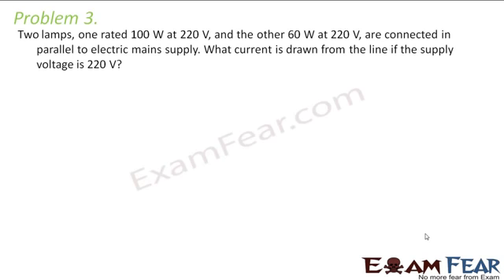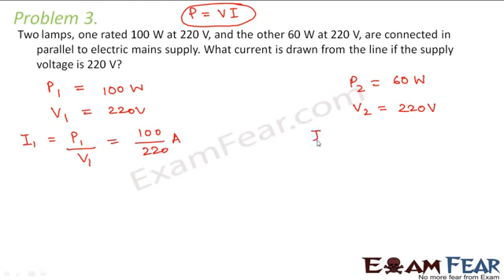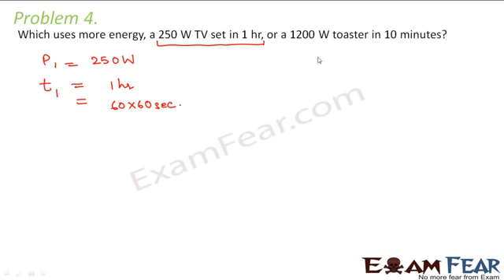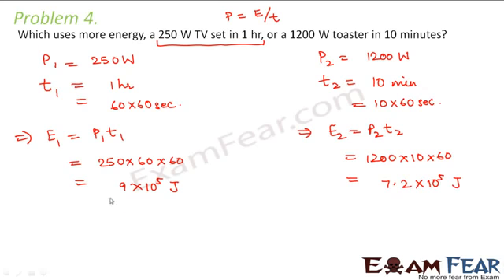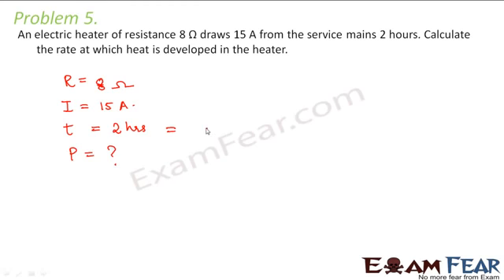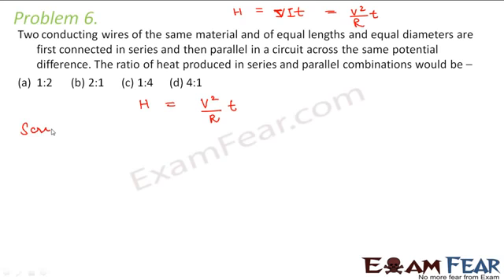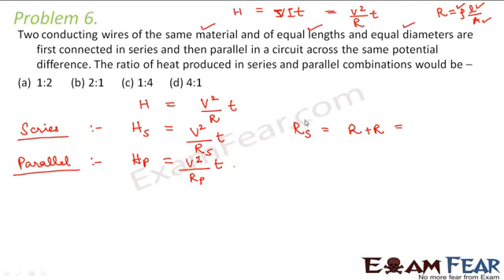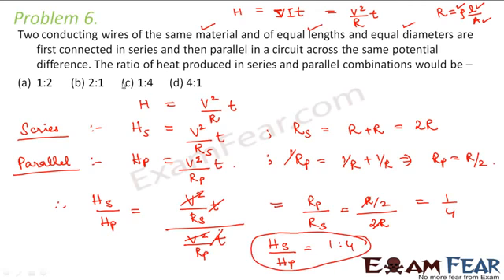Physics Ch 1 Electricity part-13 (Numerical ) class 10 science summary and explanation